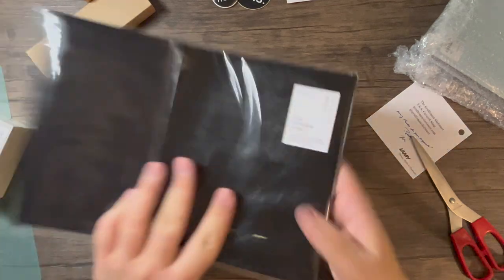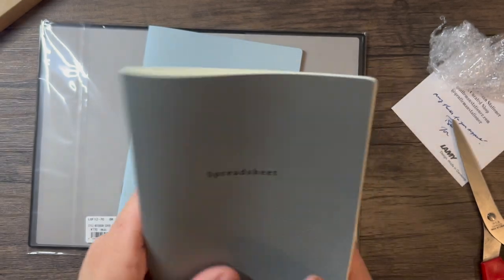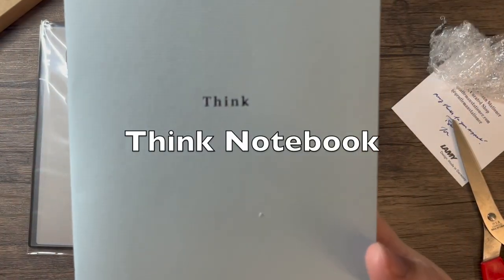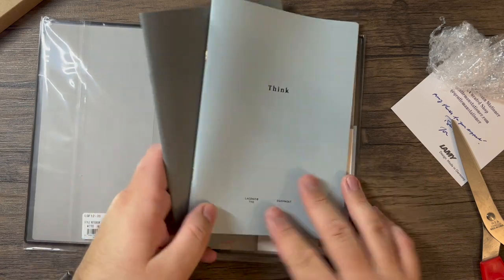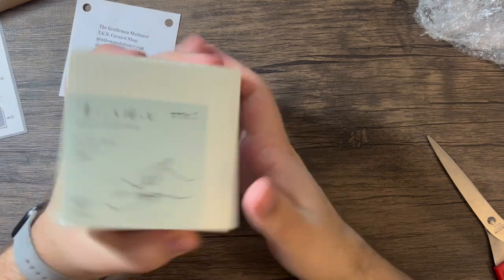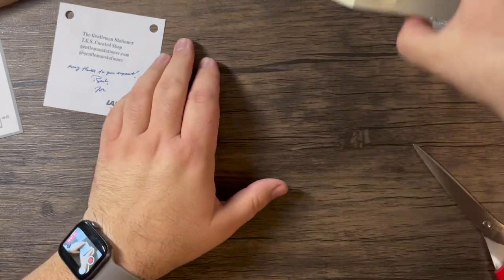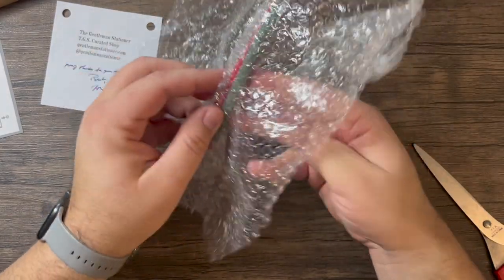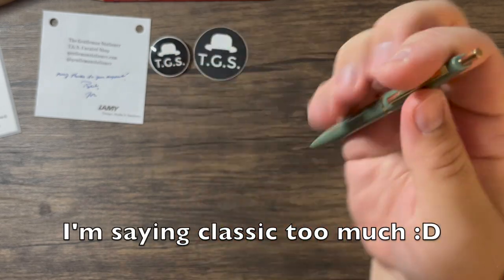The Gentleman Stationer Unboxing - TWSBI Eco, Midori, Laconic Notebooks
Check out @TheGentlemanStationer for classic and unique items!